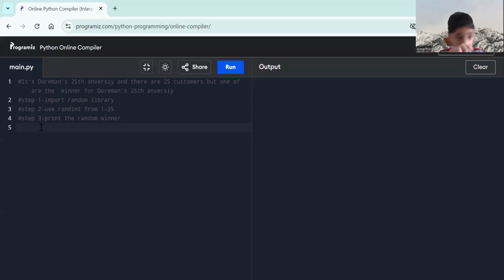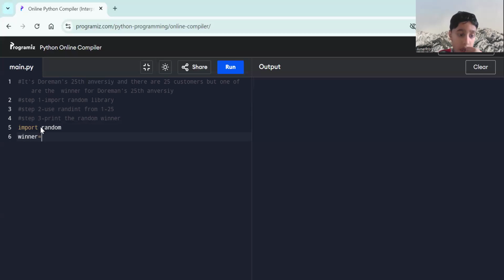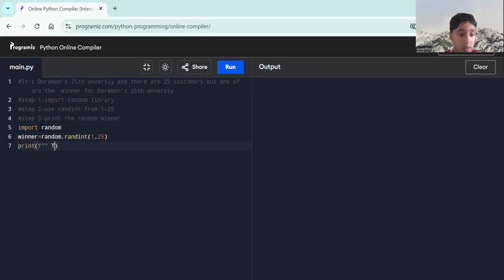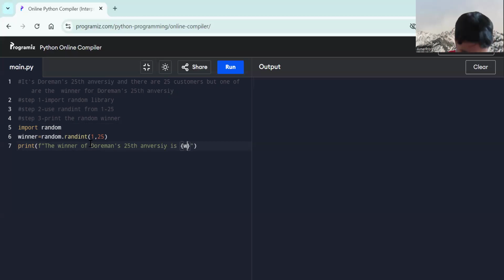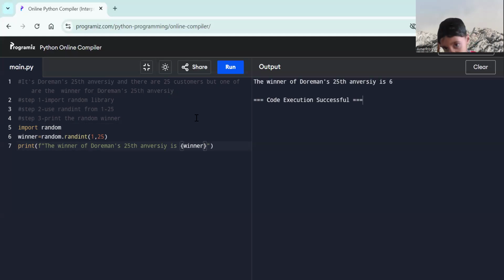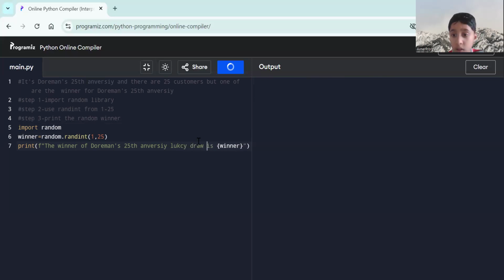How to print random winner in python#pythonforeveryone